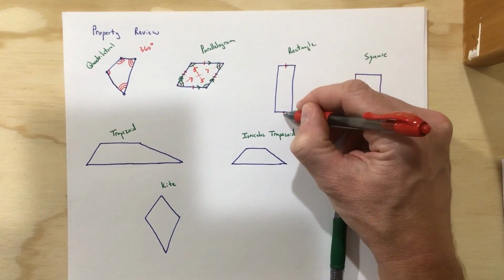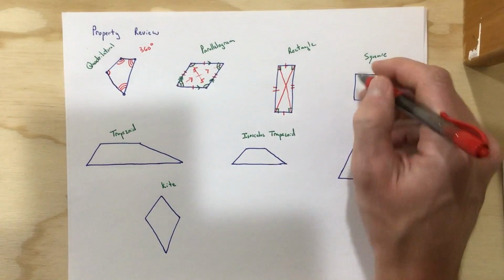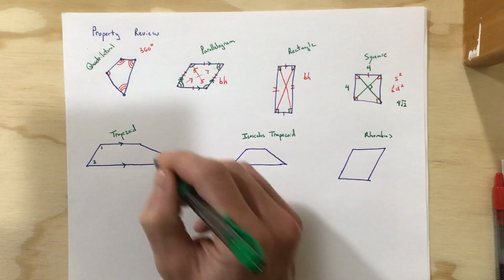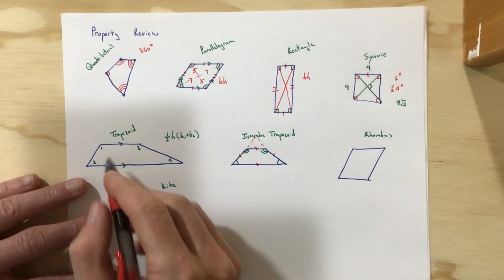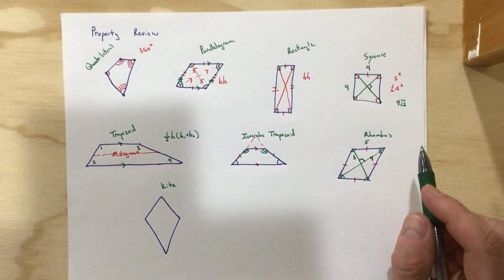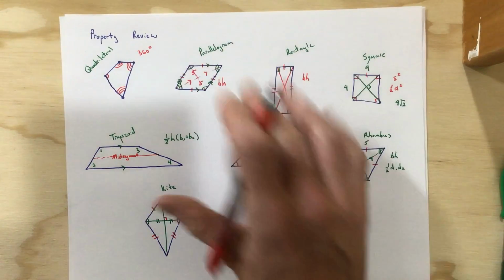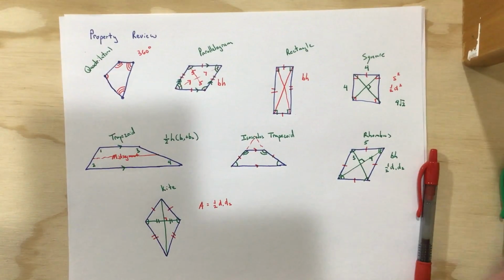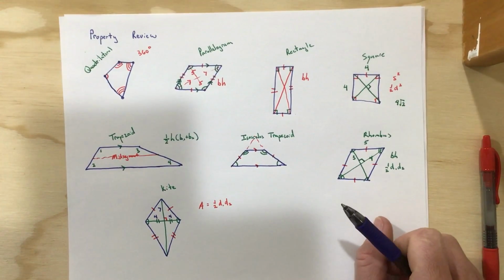Review of Quadrilateral Properties